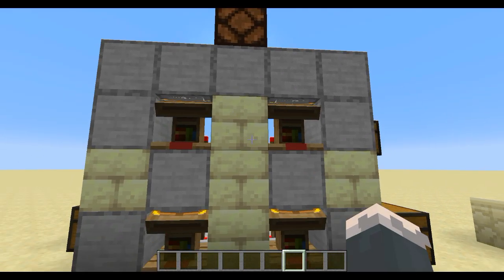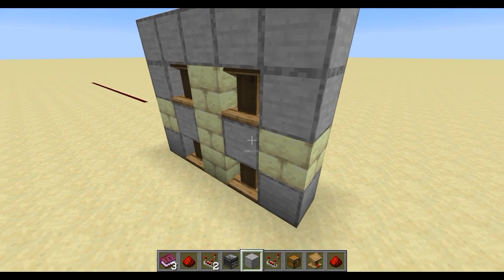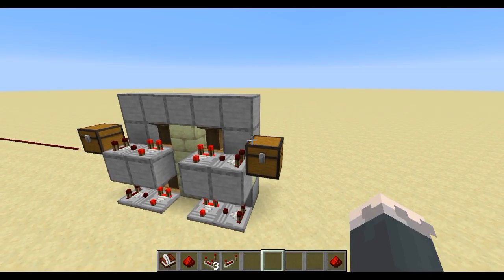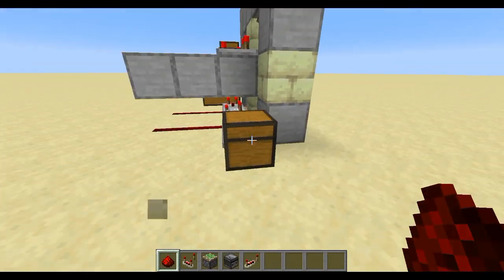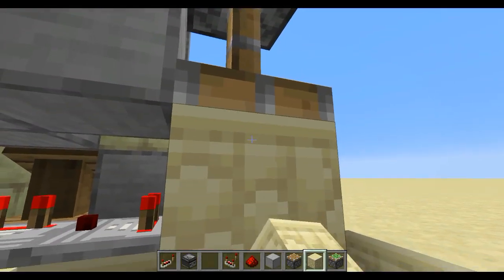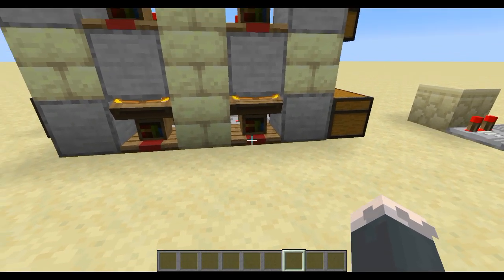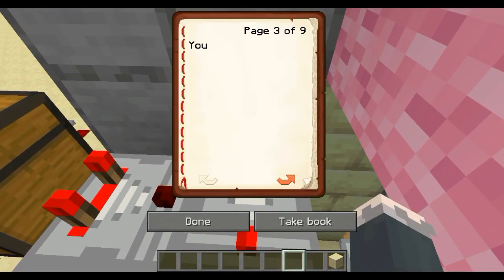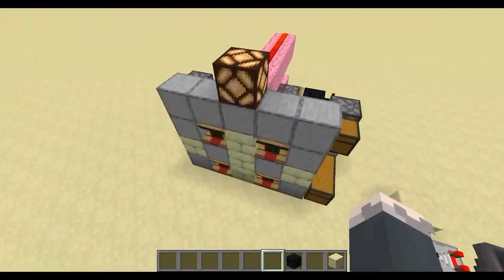NEW LECTERN COMBINATION LOCK IN MINECRAFT 1.14 [Snapshot Tutorial]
Hey guys, Wifies here! Today we will look at a simple & compact design + tutorial for a combo lock with the new lectern.

⏰Upload Schedule:
➤➤Monday: HermitCraft
➤➤Wednesday: HermitCraft
➤➤Thursday: Log Craft